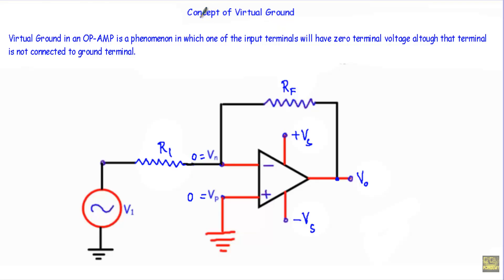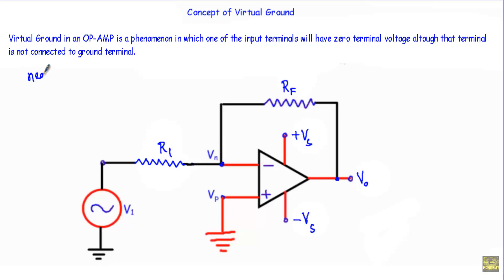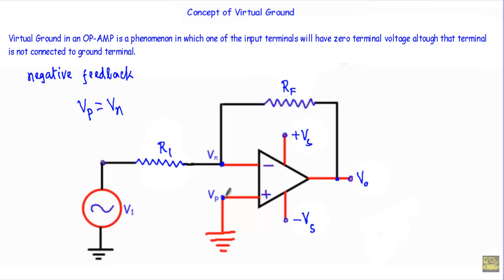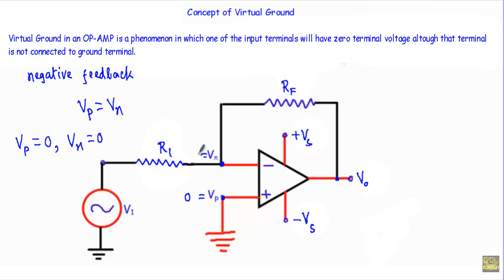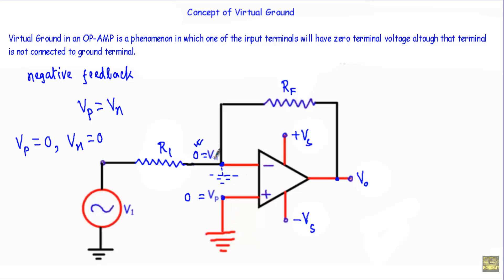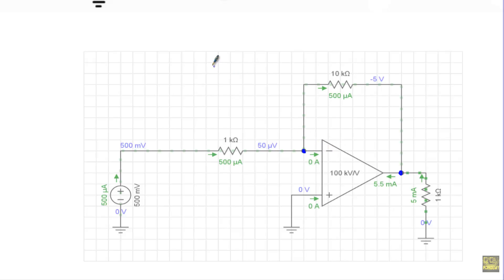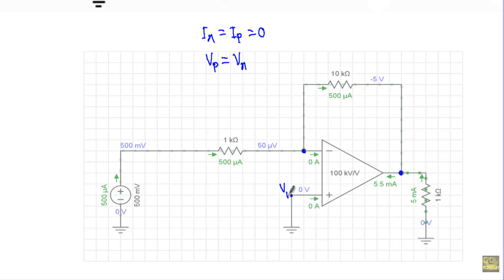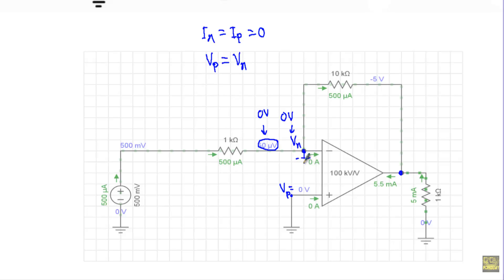Concept of Virtual Ground in OP-AMP ( w subtitles)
Virtual Ground in an OP-AMP is a phenomenon in which one of the input terminals will have zero terminal voltage altough that terminal
is not connected to ground terminal.

- Simulation of circuit